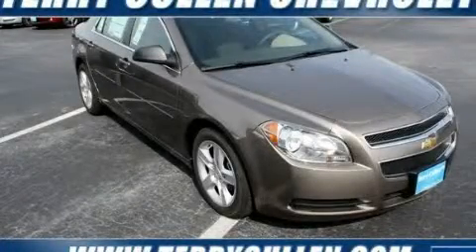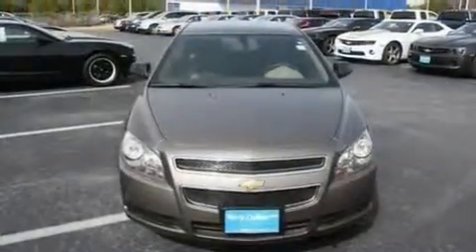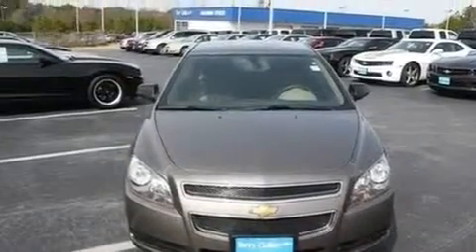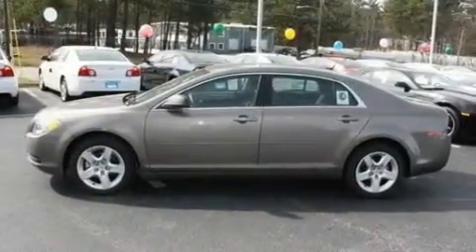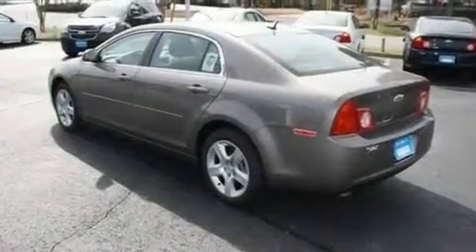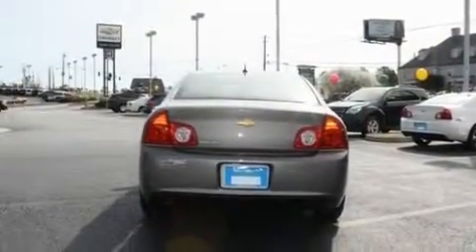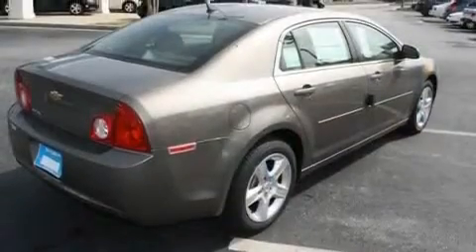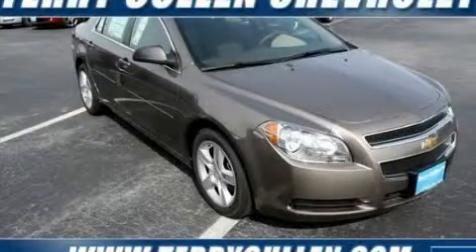2011 Chevrolet Malibu Jonesboro Ga 30236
Year : 2011
 Make : Chevrolet
 Model : Malibu
 Engine : Gas 4-Cyl 2.4L/145
 Trans . : Automatic
 Exterior : Silver/Grey
 Miles : 2
 Interior : Cocoa/Cashmere

 http://
 1250 Battle Creek Rd.
 Jonesboro , Ga 30236
 2011 Chevrolet Malibu Jonesboro Ga